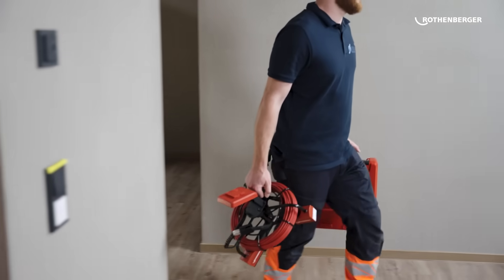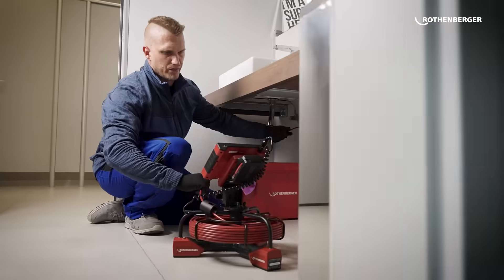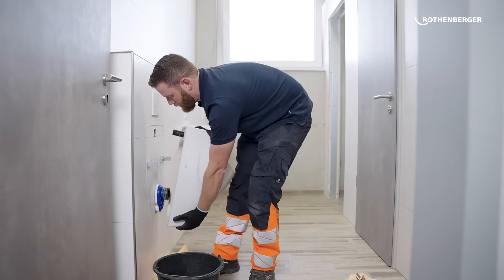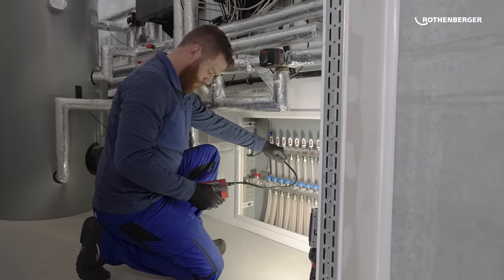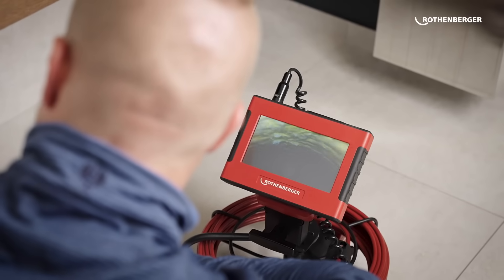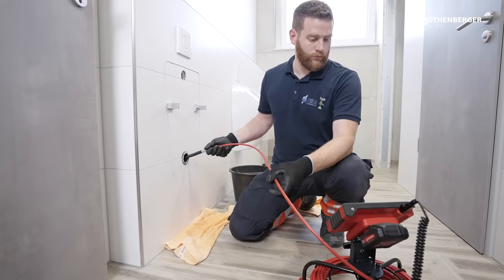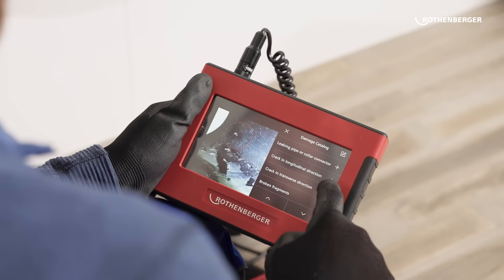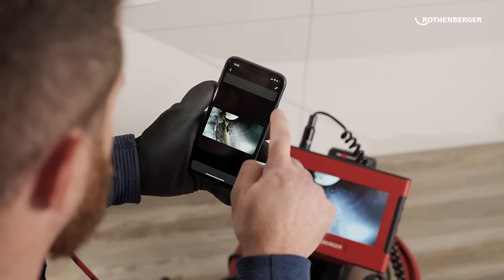Inspection camera ROCAM MINI HD tested by real professionals. Is it good?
How does the new ROCAM MINI HD inspection camera perform in real life? We asked real professionals to test the product. Learn about their findings in this video.

Chapters
00:00 Introduction
00:22 First impressions
00:48 Features
01:20 HD capabilities
01:38 Documentation
02:06 Summary